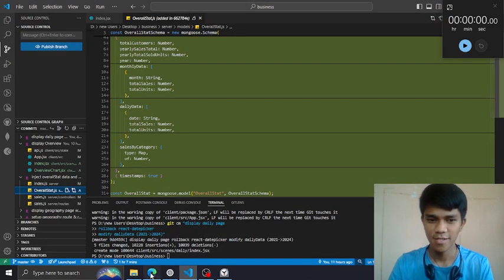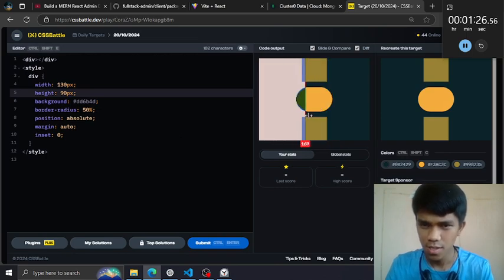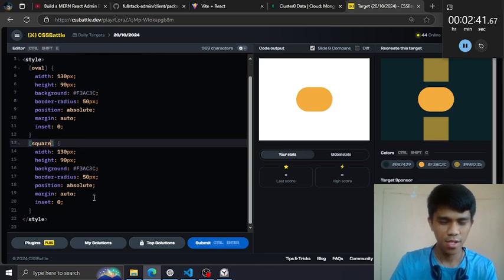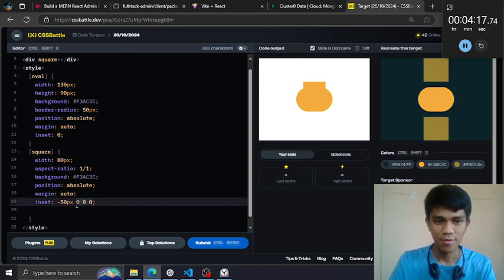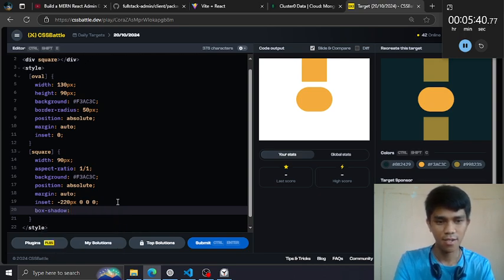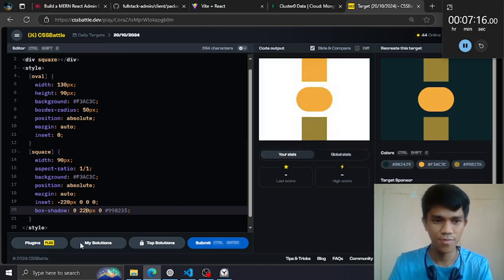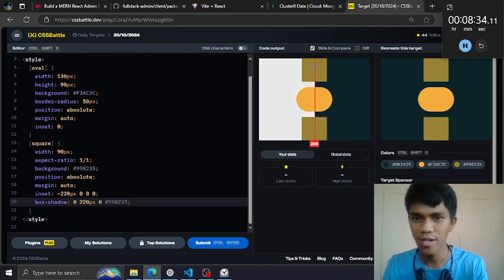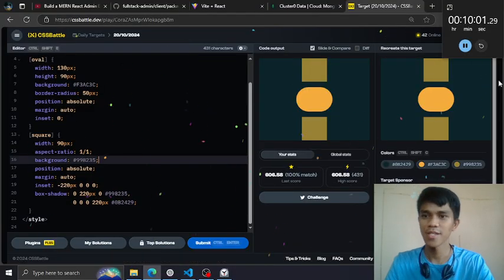CSS Battle - Day 163